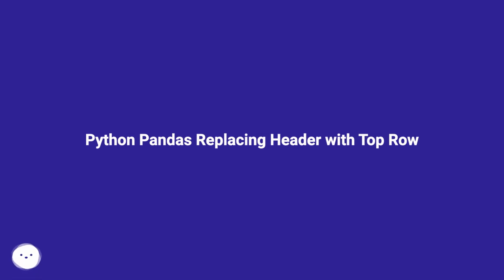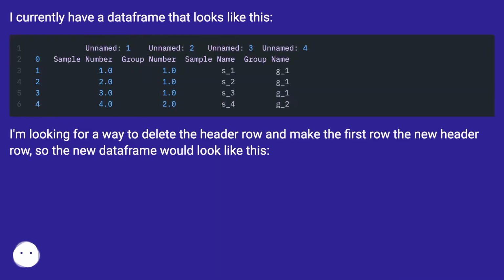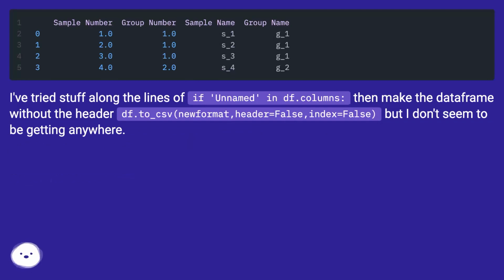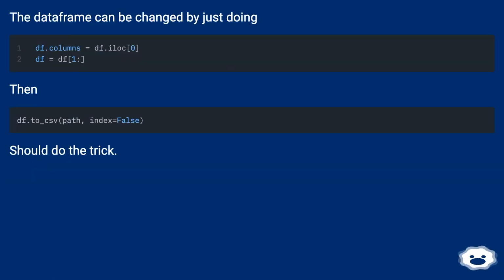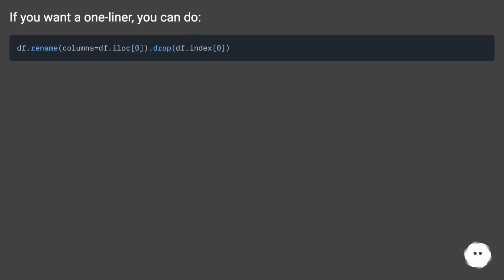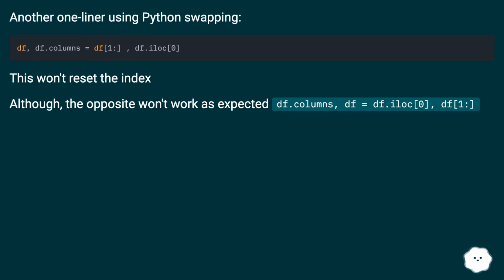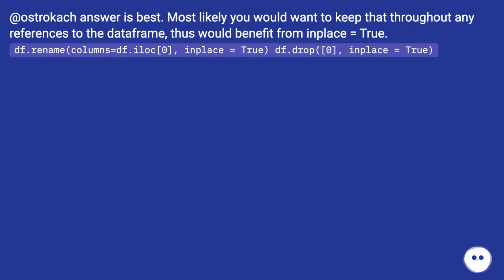Python Pandas Replacing Header with Top Row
Chapters
00:00 Python Pandas Replacing Header With Top Row
00:52 Accepted Answer Score 353
01:06 Answer 2 Score 105
01:23 Answer 3 Score 74
01:37 Answer 4 Score 20
02:02 Answer 5 Score 10
02:24 Thank you